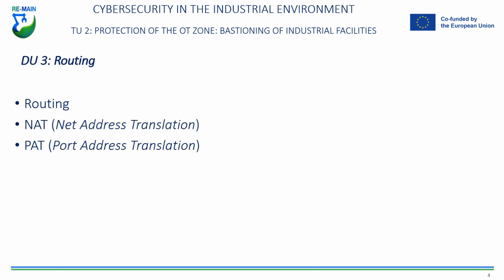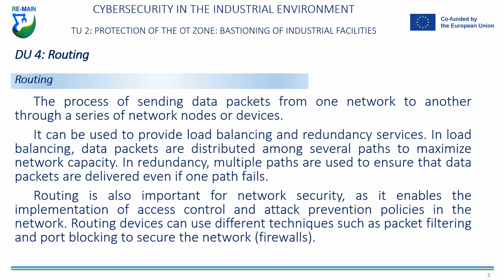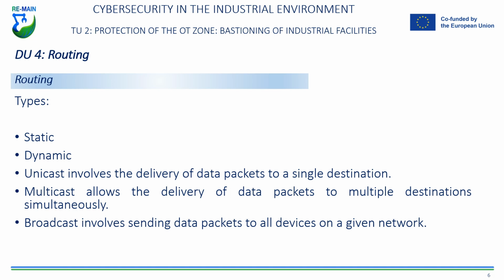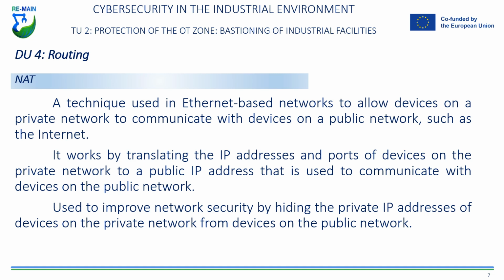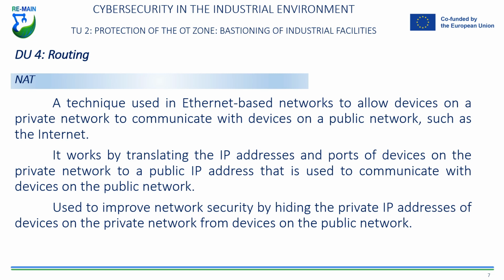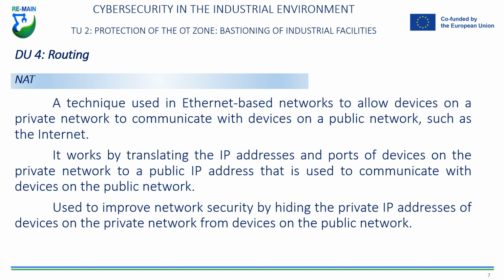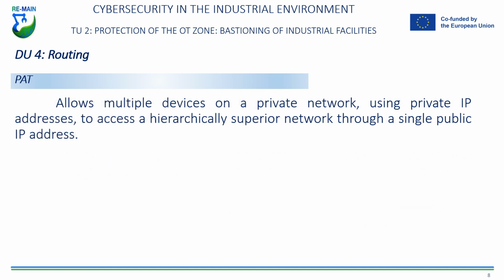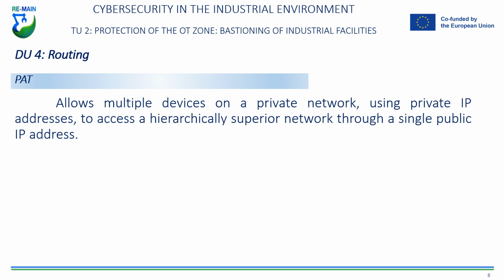CYBERSECURITY TU2 Routing | iMooX.at